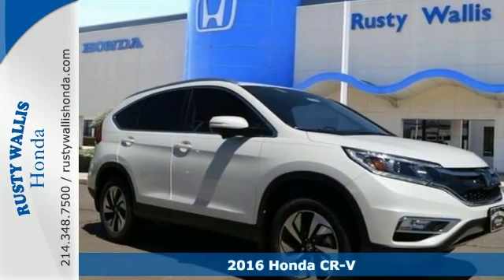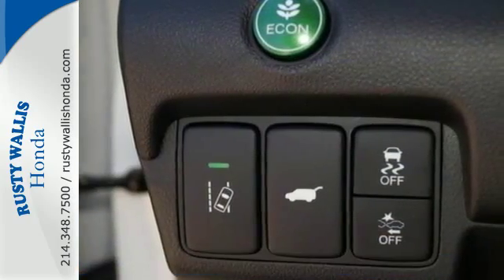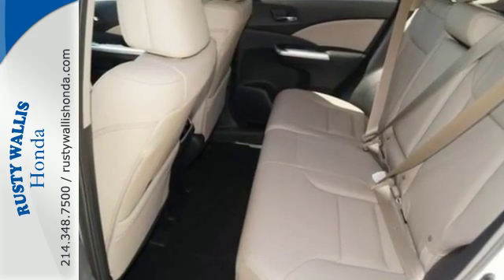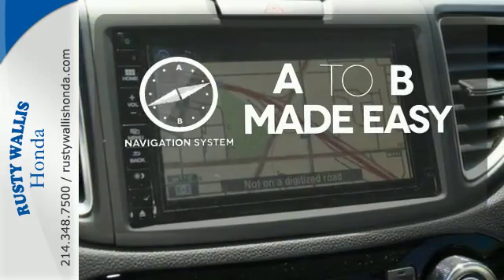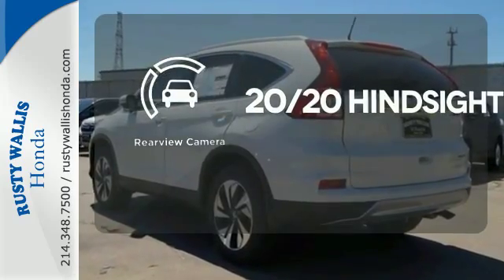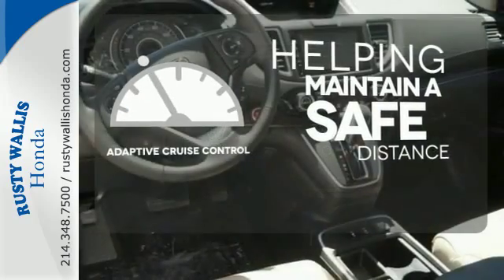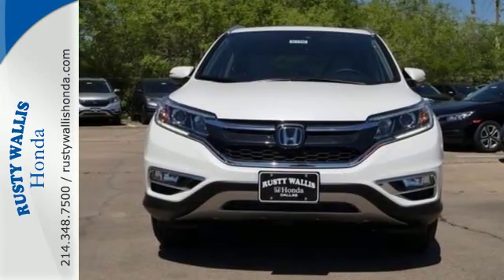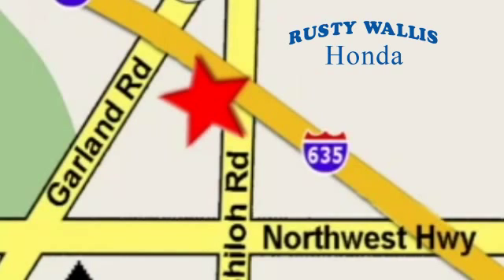2016 Honda CR-V Dallas TX Fort Worth, TX #161158 - SOLD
Year: 2016
Make: Honda
Model: CR-V
Trim: 2WD 5dr Touring
Engine: 4 Cyl - 2.4 L
Transmission: Variable
Color: White Diamond Pearl
Interior: Beige
Stock #: 161158
VIN: 5J6RM3H90GL011180
CR-V Touring. Nav! Why pay more for less?! How much gas are you going to start saving once you are cruising home in this durable, reliable 2016 Honda CR-V? This fantastic CR-V is the SUV with everything you'd expect from Honda, and THEN some. brbr8 Time Presidents Award winner,the most of any Metroplex Honda dealer.Customer service,integrity and character is where we proudly hang our hat. Stop in and give us the chance to impress. Remember, Every Honda purchased at Rusty Wallis Honda comes with a maintenance program that includes your first two oil changes free!

Address:
12277 Shiloh Road